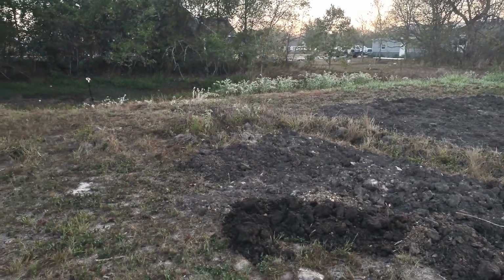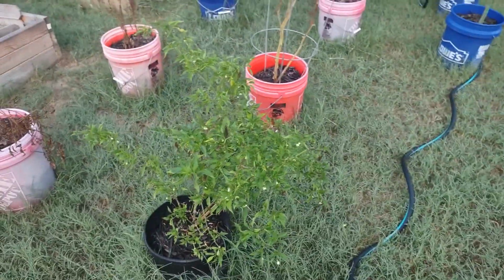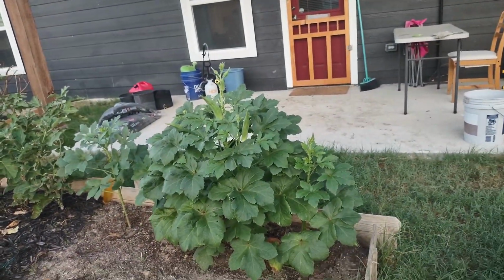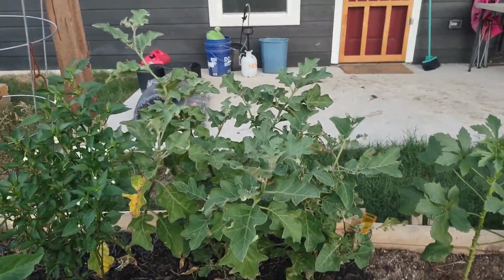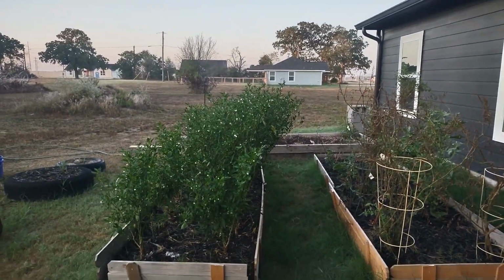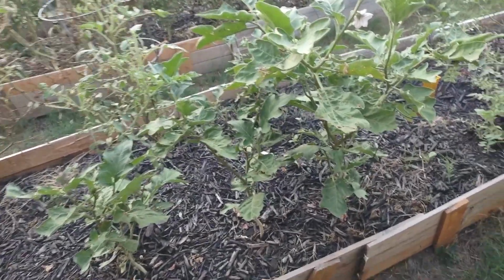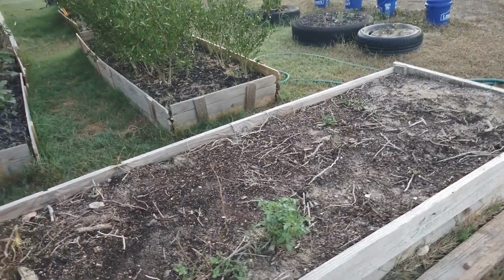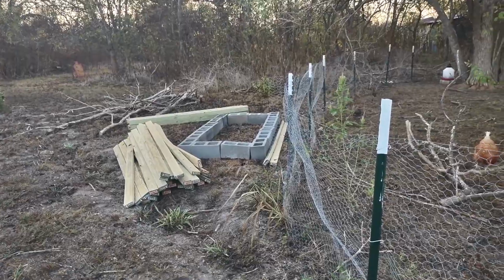Central Texas Homestead Update 09-29-2023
Weekly garden update for Friday, September 29, 2023 in Grimes county TX (near College Station and Iola). Zone 8b